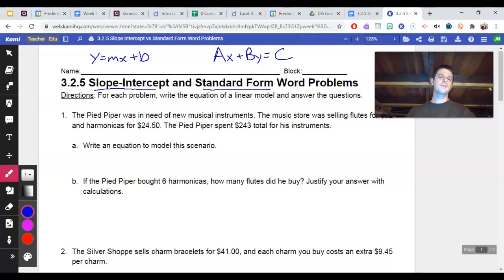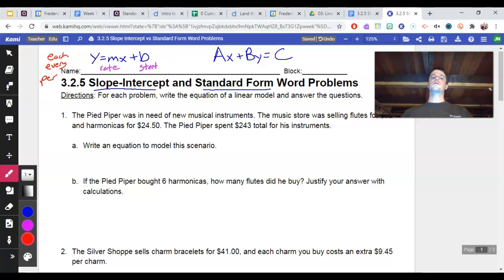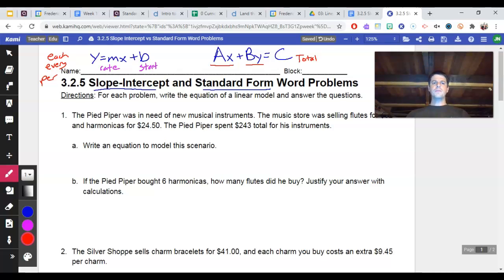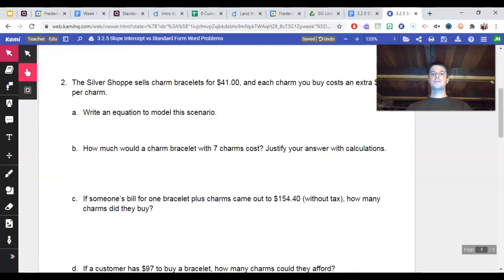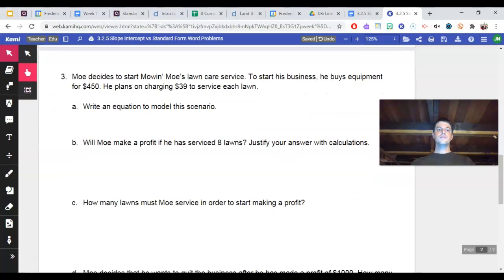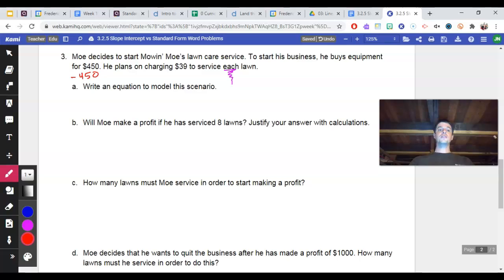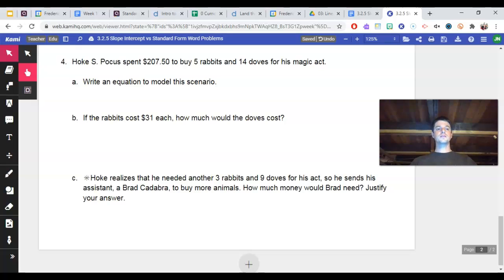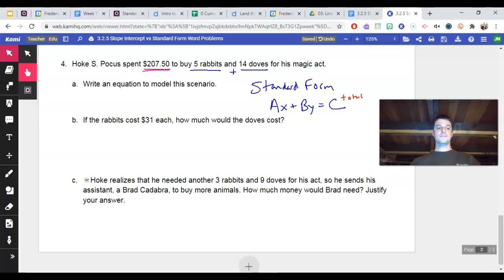3.2.5N Slope-Intercept vs Standard Form Word Problems